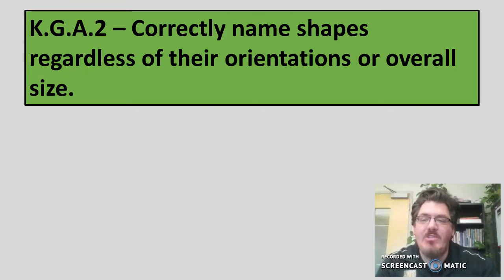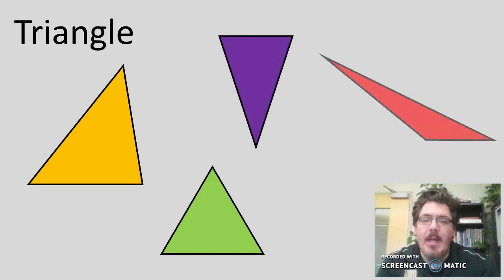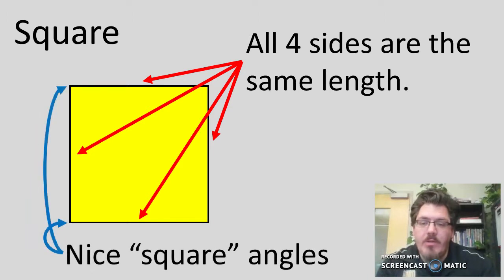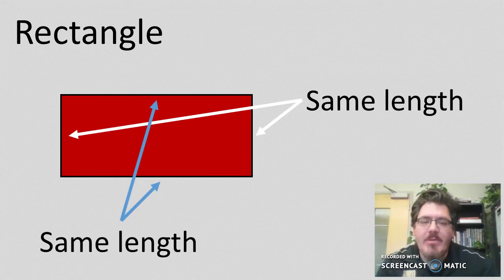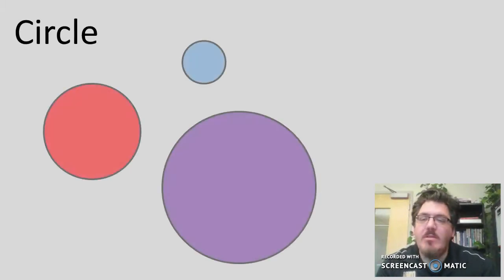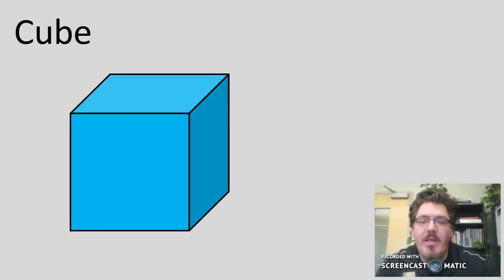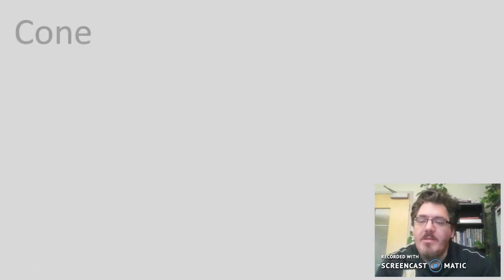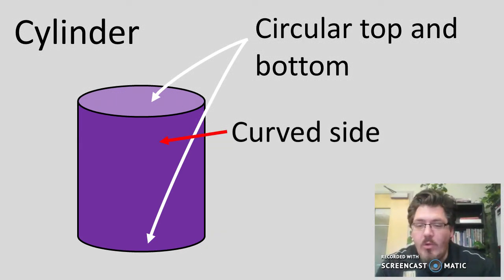Understanding Common Core Math (Standard K.G.A.2)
This video addressed Common Core math standard K.G.A.2.  This standard requires students to name a variety of common 2-D shapes and 3-D solids.